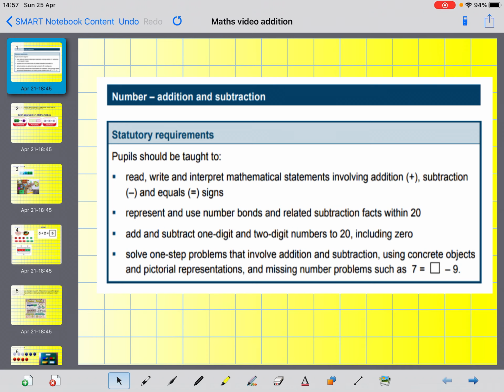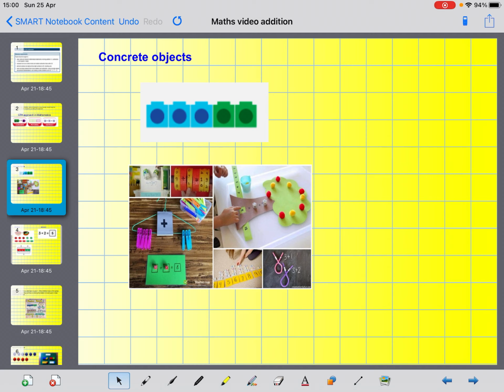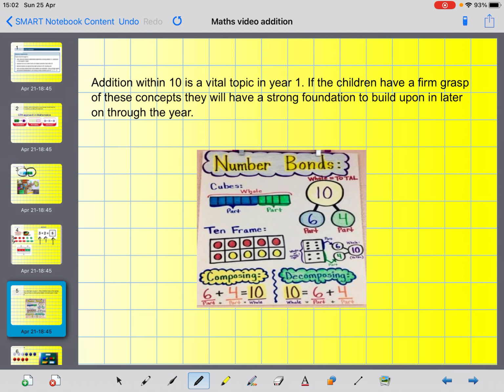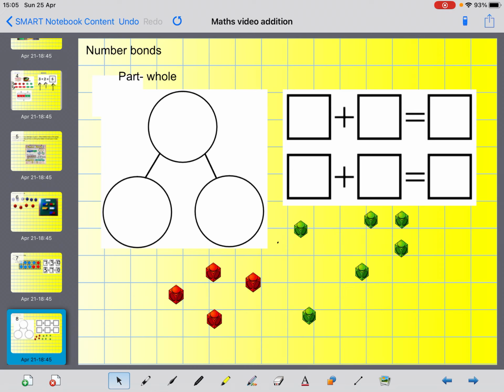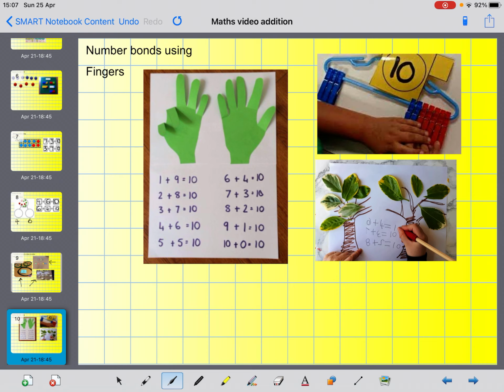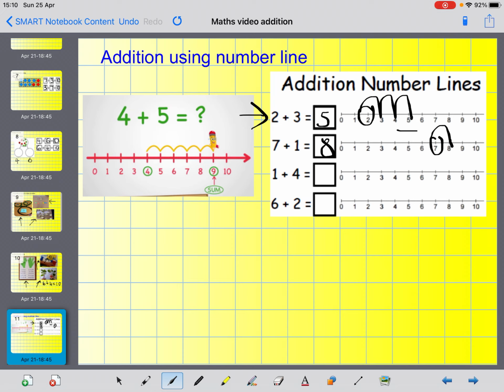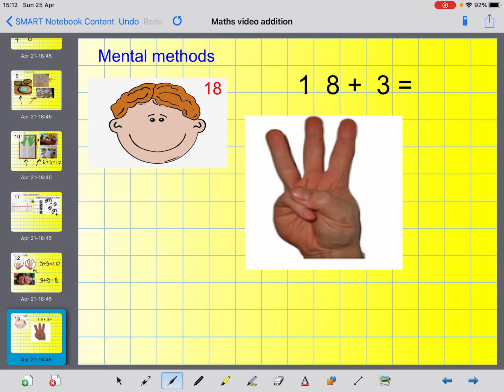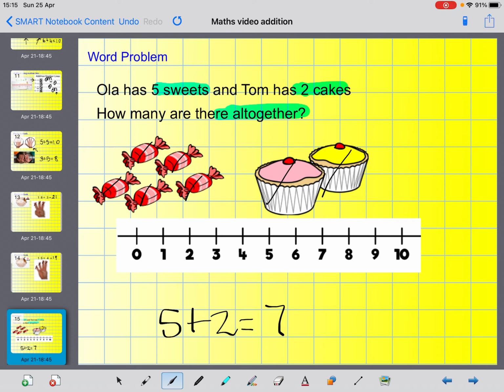Maths Yr 1 2